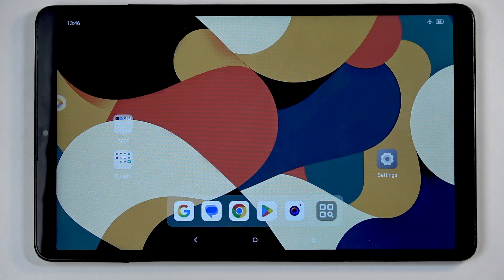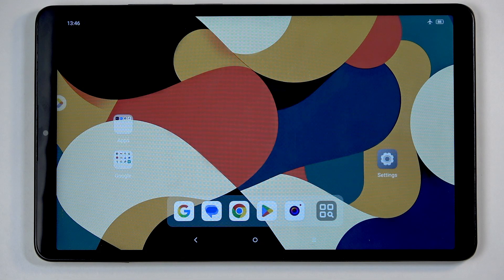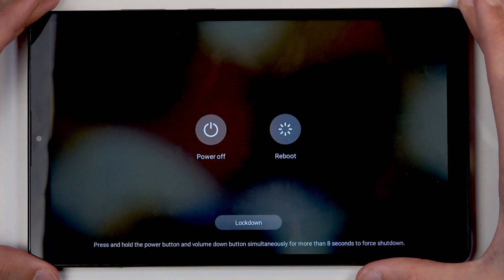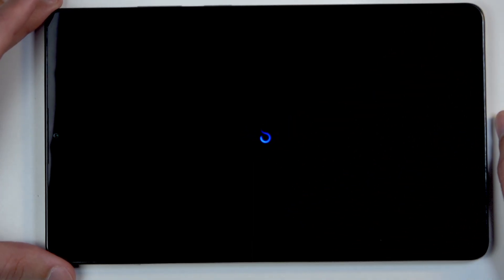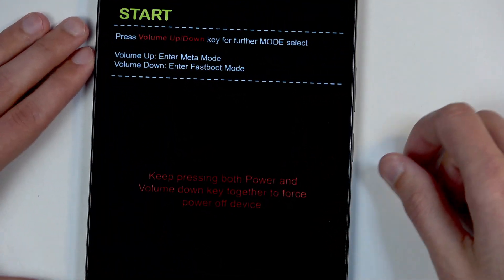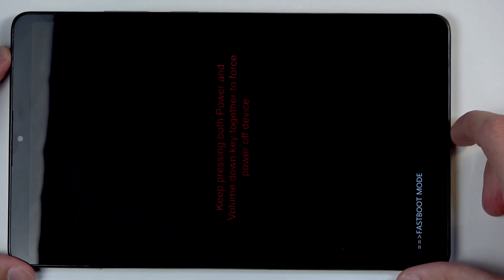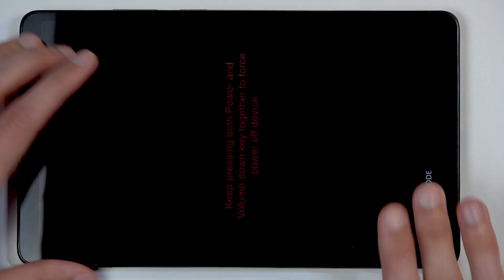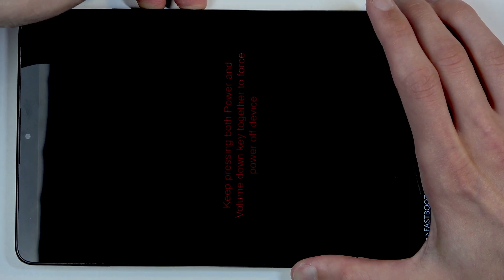LENOVO Tab One – How to Enter Fastboot Mode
If you need to access fastboot mode on your LENOVO Tab One, this video will show you the exact steps to enter and exit fastboot mode safely. Fastboot mode is useful for advanced troubleshooting, firmware updates, or unlocking the bootloader on your Lenovo tablet. In this guide, you’ll learn how to power off your device, use the correct button combination to access the bootloader, and then switch to fastboot mode. We’ll also explain how to leave fastboot mode and restart your LENOVO Tab One. Follow along for a simple, step-by-step process that anyone can do, even if you’re new to Android tablets.

How to enter fastboot mode on LENOVO Tab One?
How to exit fastboot mode on LENOVO Tab One?
What is fastboot mode used for on LENOVO Tab One?

0:00 Introduction
0:07 Power off LENOVO Tab One
0:20 Enter bootloader mode
0:35 Switch to fastboot mode
0:55 How to exit fastboot mode
1:20 Restart the device